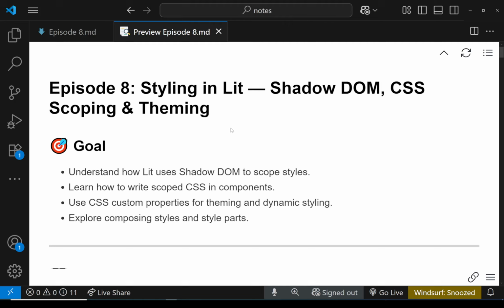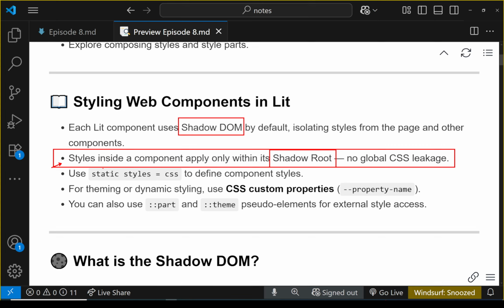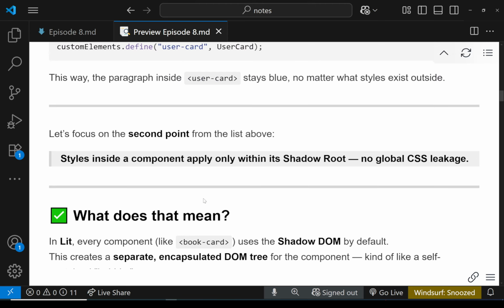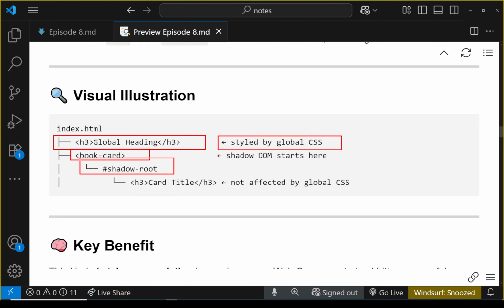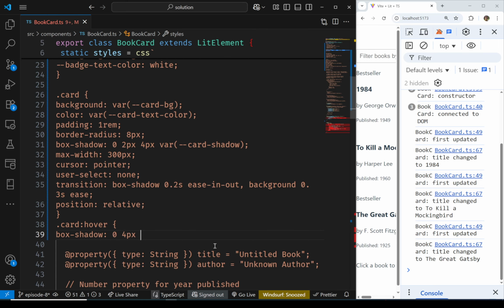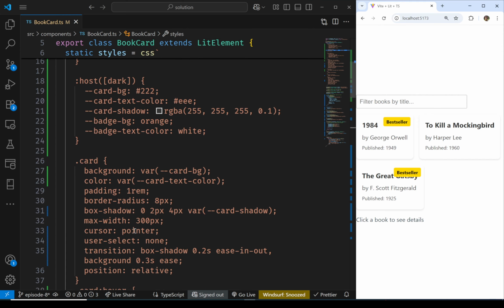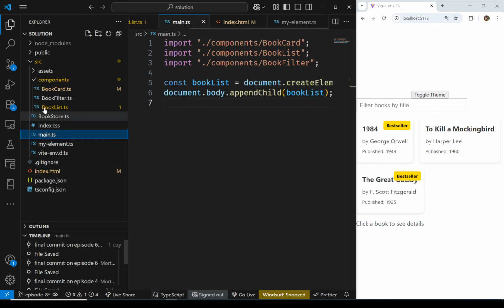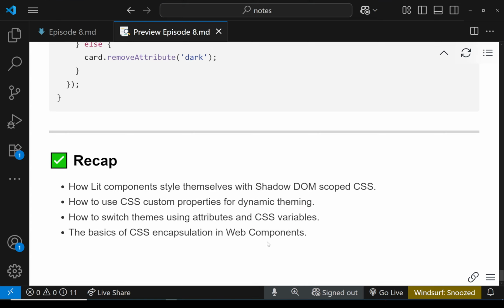Learning Lit and Web Components #8 - CSS Scoping and Theming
Styling Web Components properly requires a different mindset than traditional CSS—and in this episode, we break it all down. You’ll learn how CSS scoping works in Lit using Shadow DOM, and how to apply styles that stay isolated and won’t leak into other parts of your app. We also introduce CSS custom properties and theming strategies to create reusable, customizable components. Whether you're designing a design system or just want to avoid global CSS headaches, this episode helps you write maintainable and modern component styles.